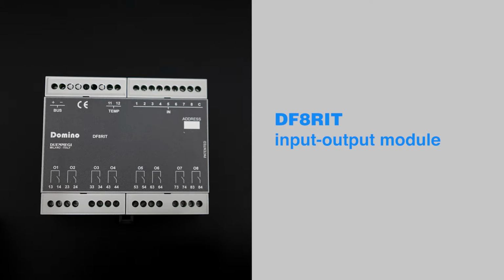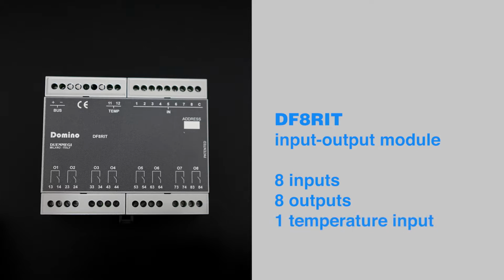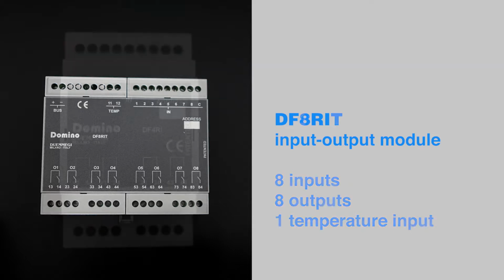01. Introduction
Have fun